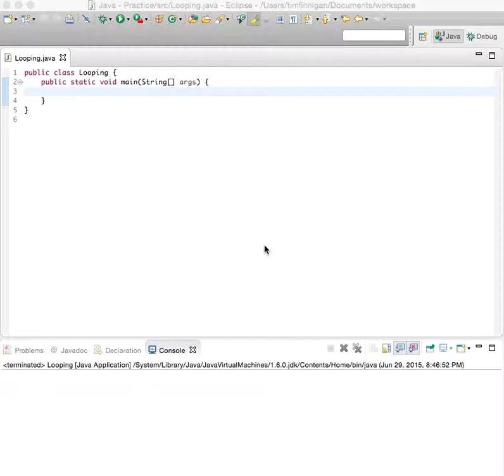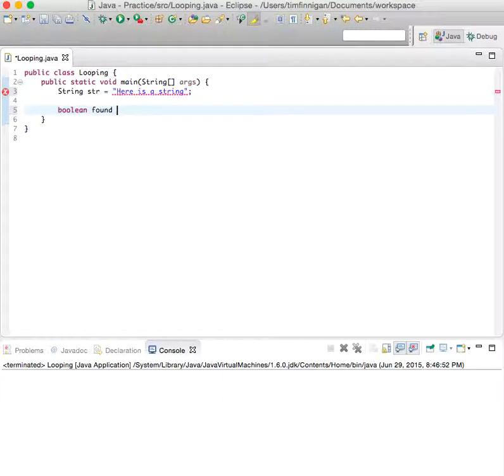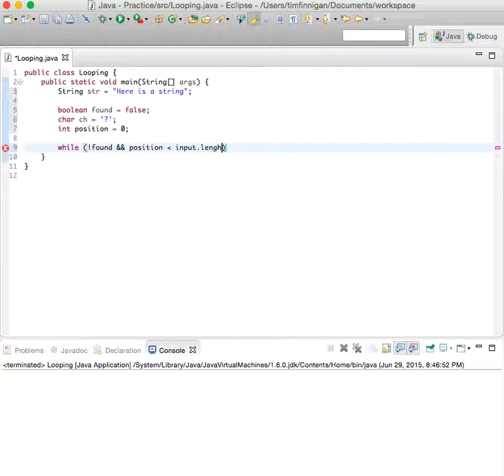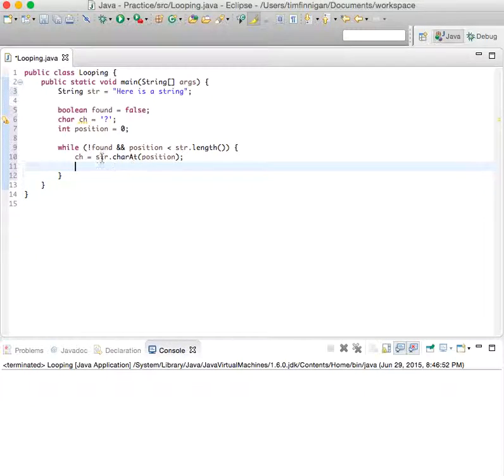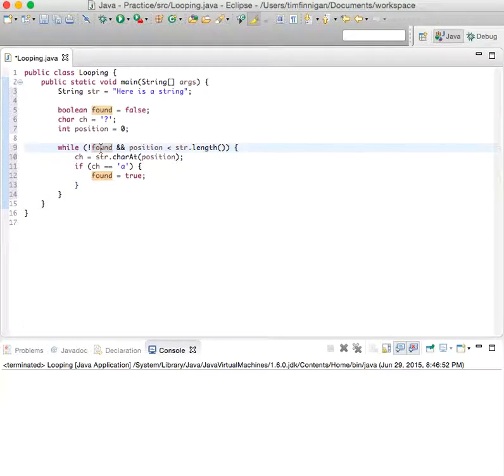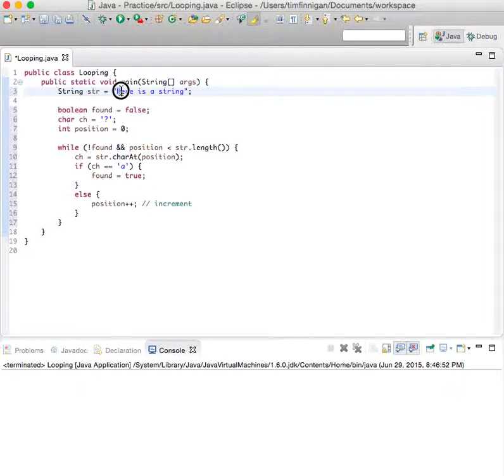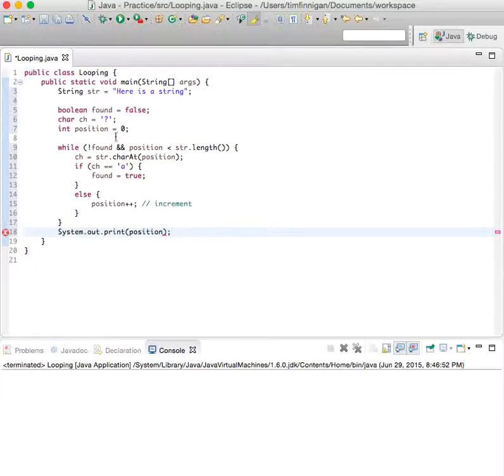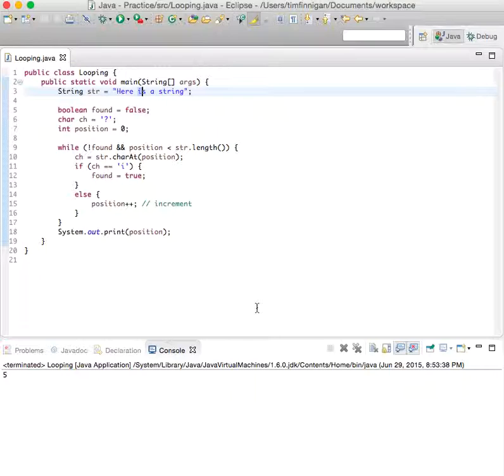Find the First Match in a String (Java)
A simple looping algorithm for finding the first match of a certain character in a string.